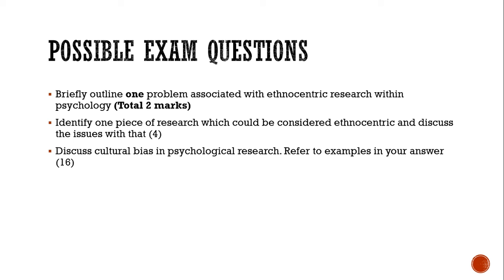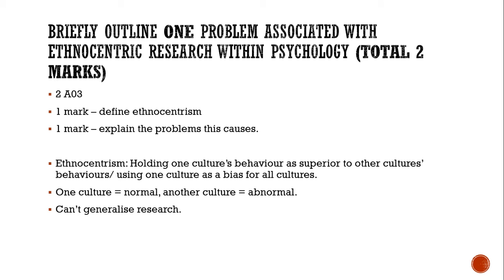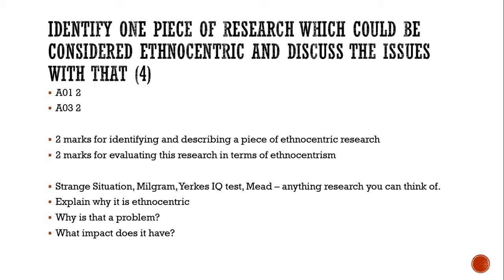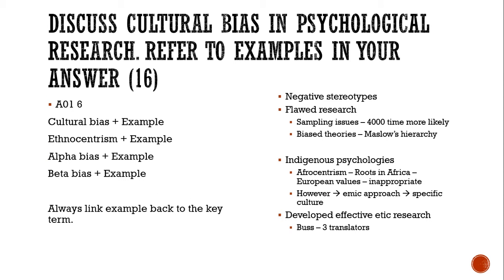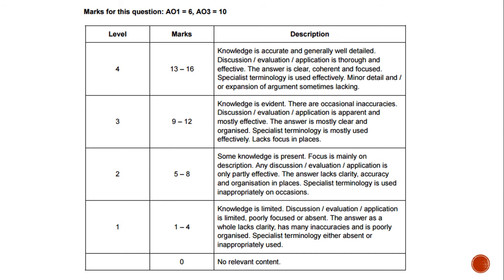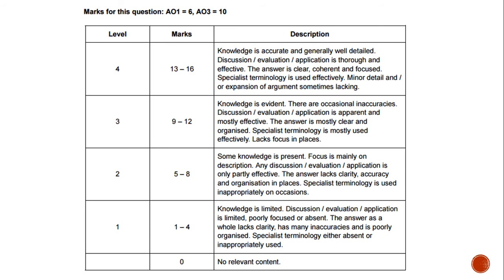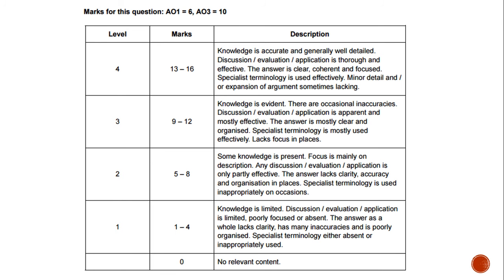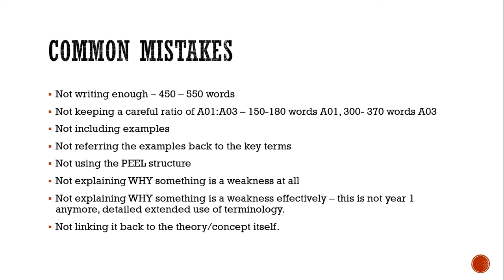Cultural Bias Mark Scheme